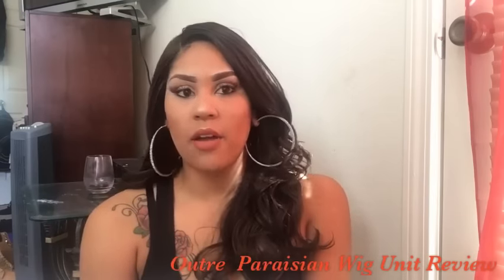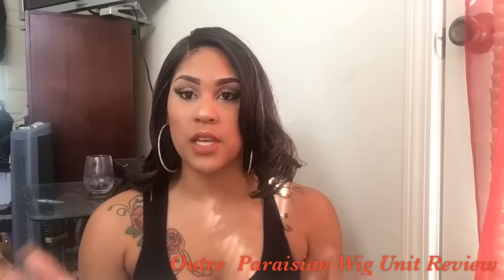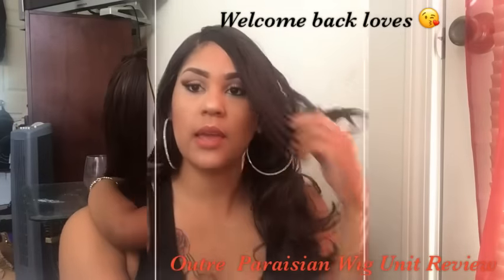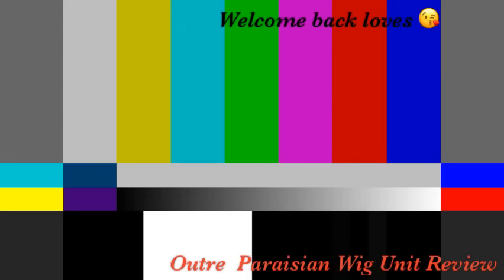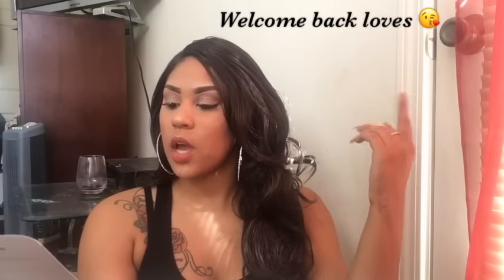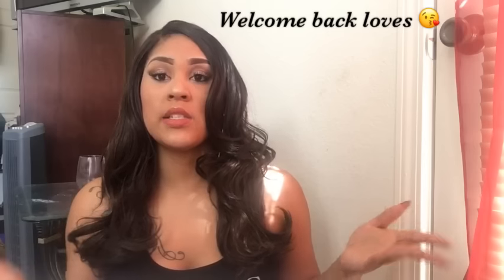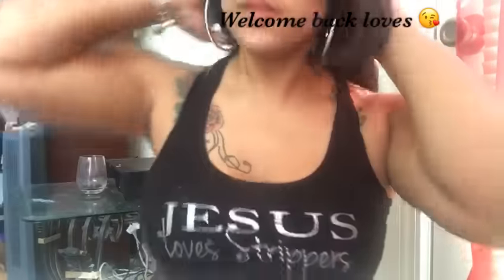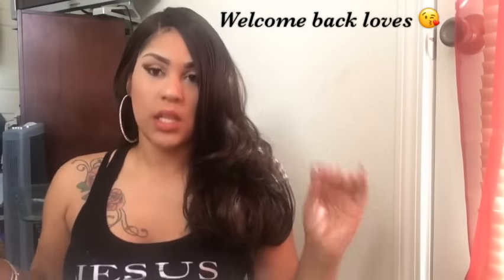Outre Parasian Batik Bundle Wig❤️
Hey loves, it's me Kiara! I'm back kicking of Kiki's week with a wig review of this beautiful unit I found at my local BSS!